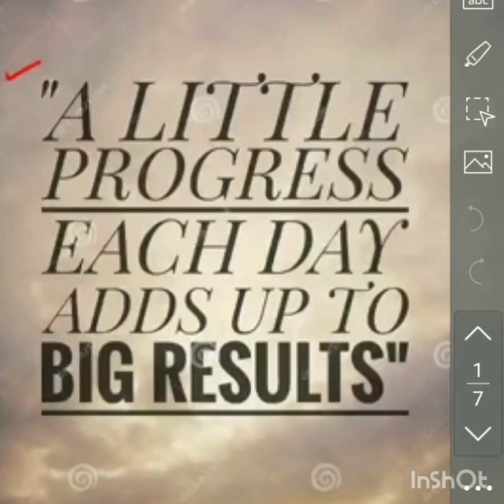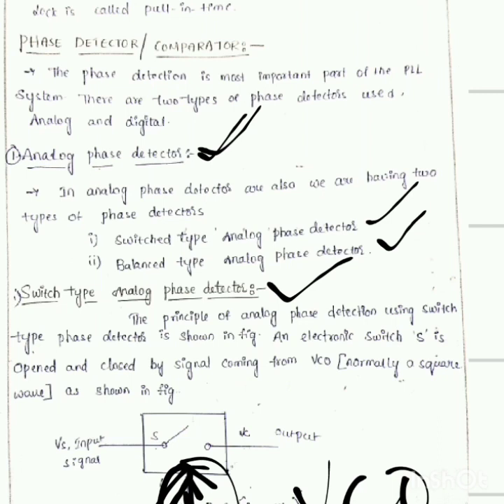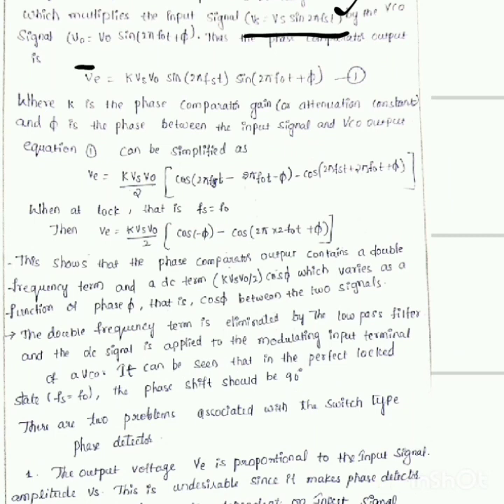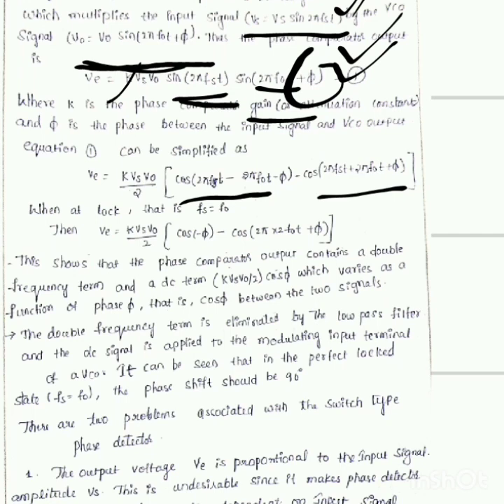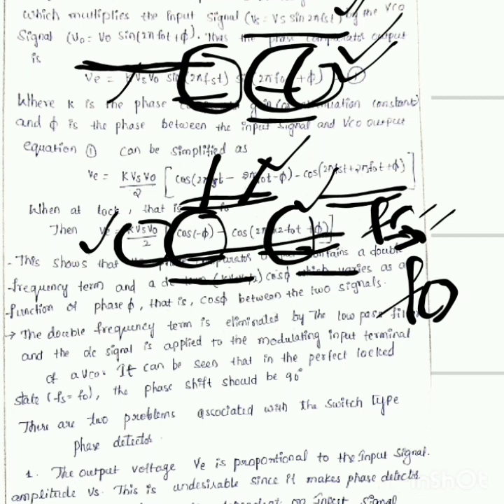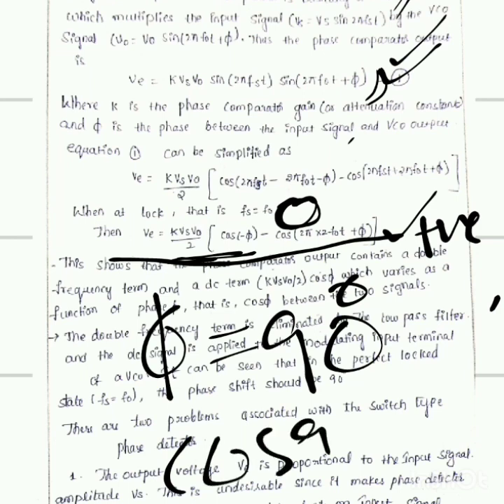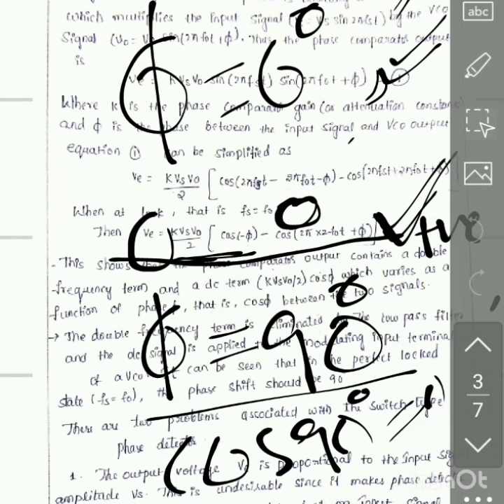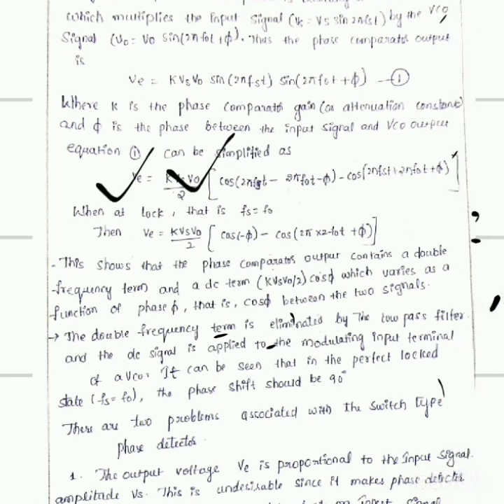Analog phase detectors-switch type phase detector